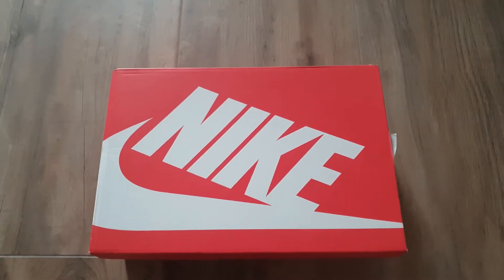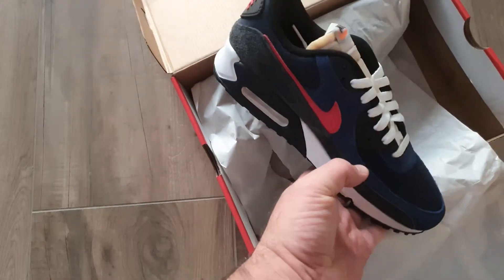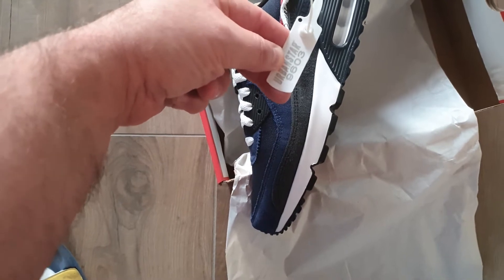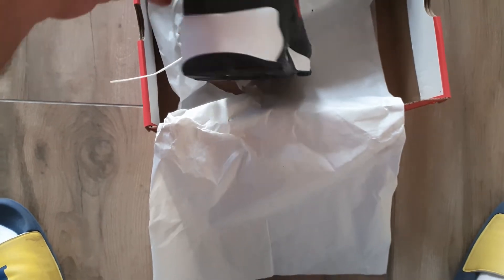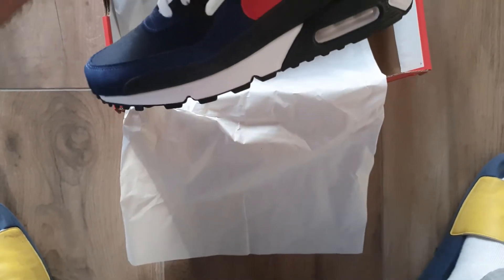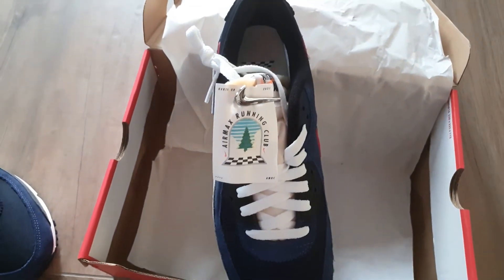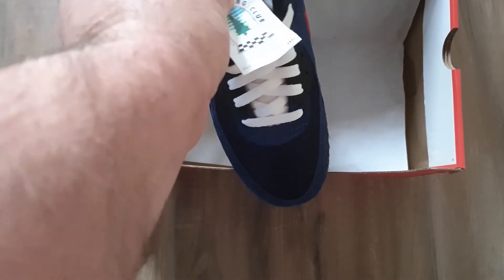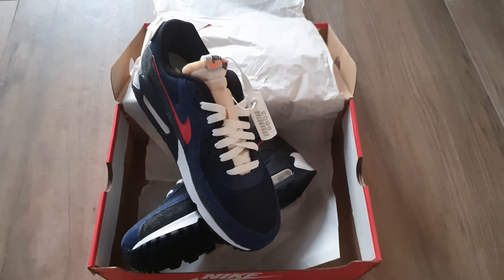Nike Air Max 90 runningstyle 2022